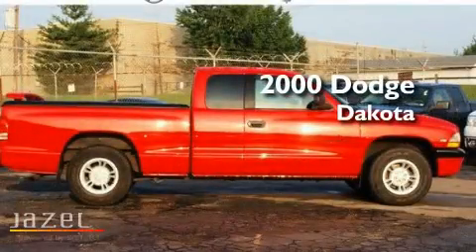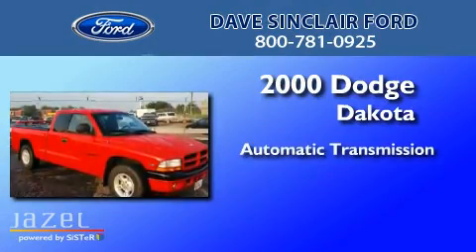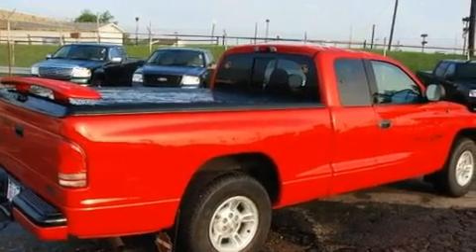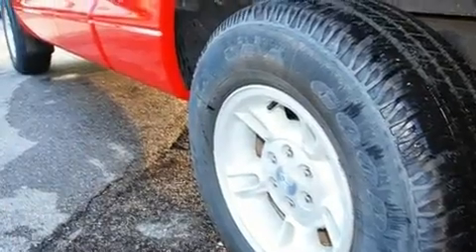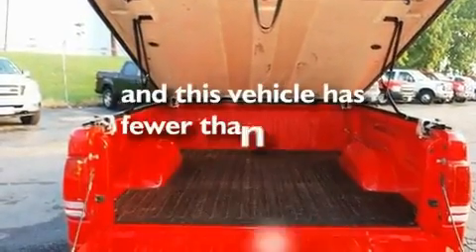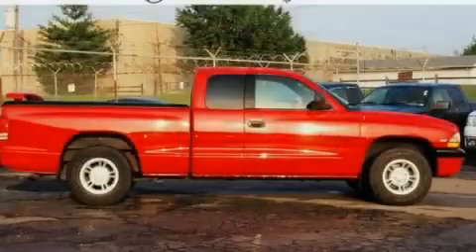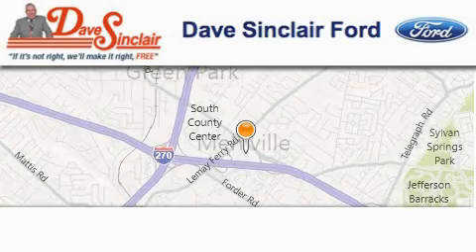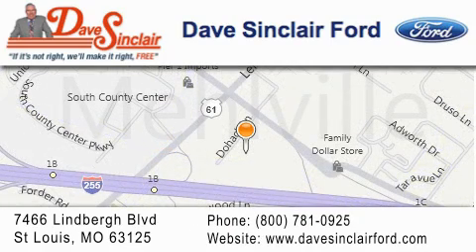2000 Dodge Dakota Mehlville MO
Year : 2000
 Make : Dodge
 Model : Dakota
 Engine : 4.7L
 Trans . : automatic
 Exterior : Flame Red - (Red)
 Miles : 67,926
 Interior : Agate Cloth
 Stock : 4175401

 7466 Dave Sinclair Memorial Highway

 Used 2000 Dodge Dakota St. Louis MO